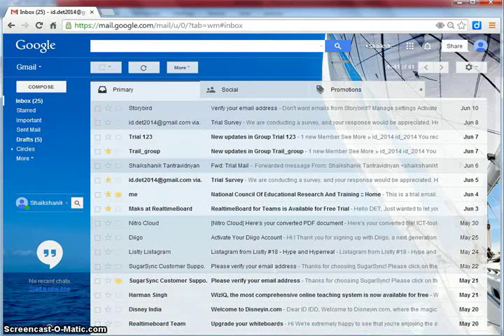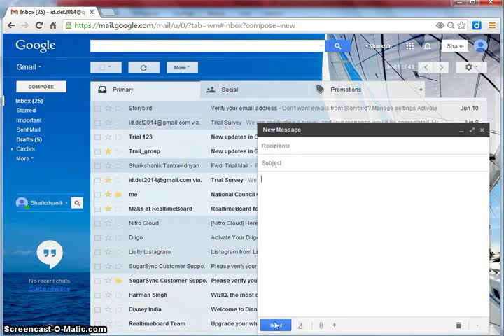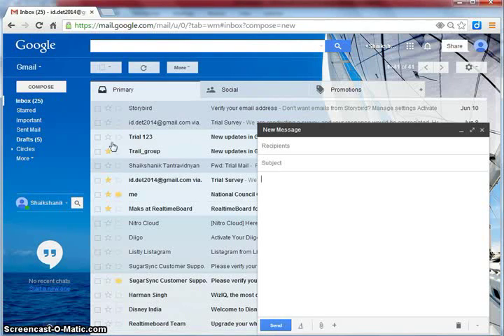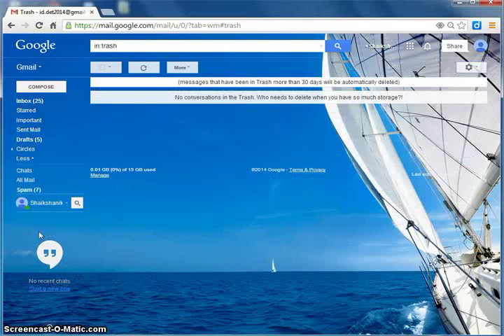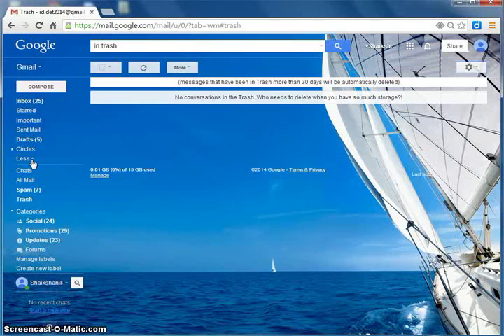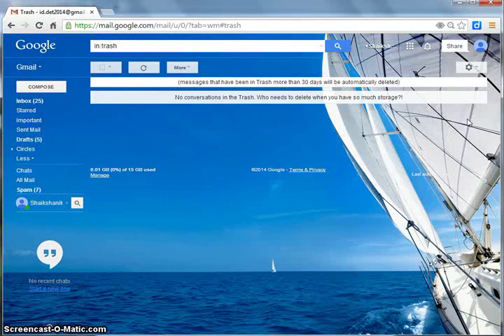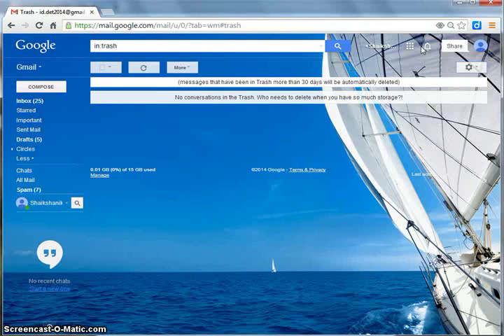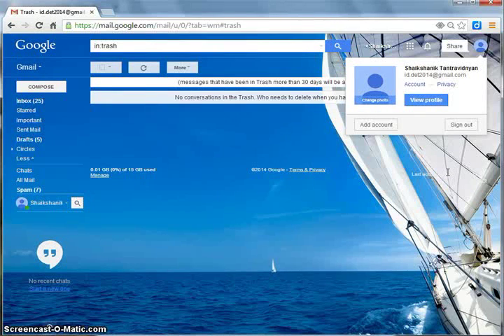Gmail interface introduction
This video explains interface of Gmail